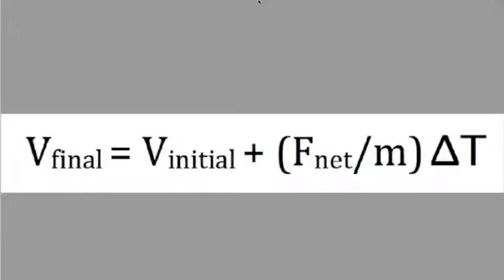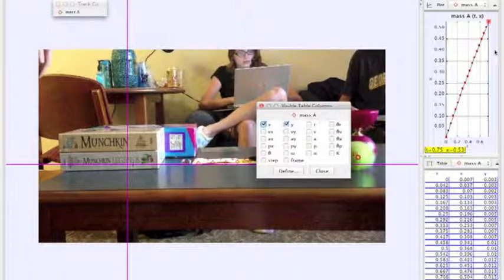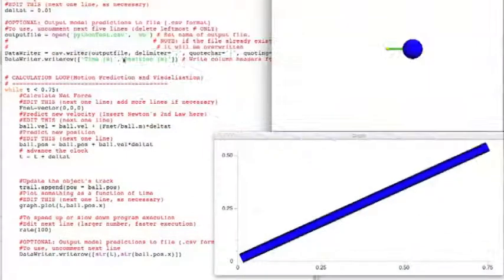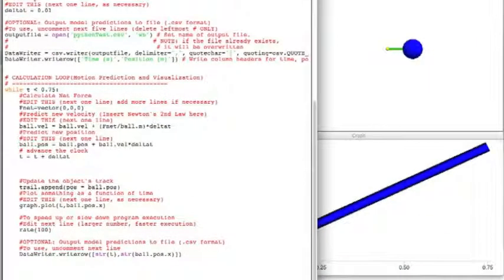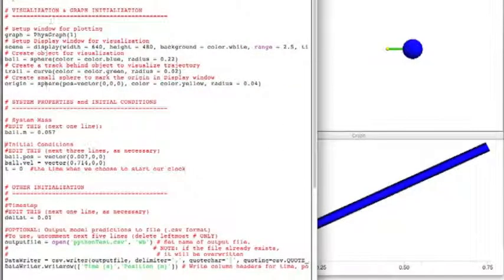Lab 1 - PHYS 2211 - Constant Velocity Motion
Madison Lewis
PHYS 2211
Lab Section N04
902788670